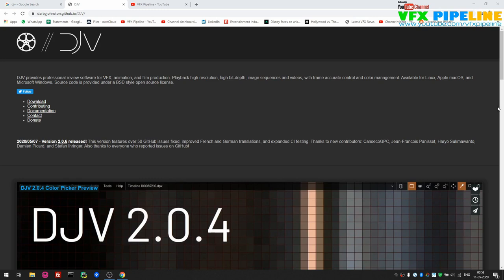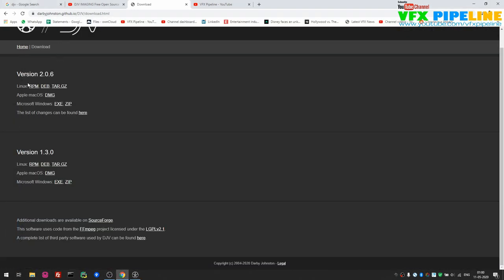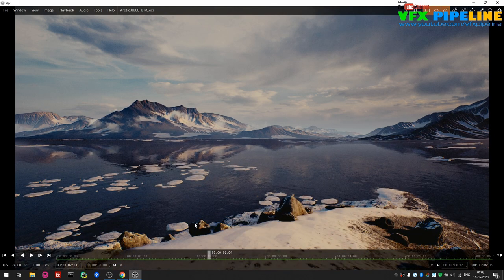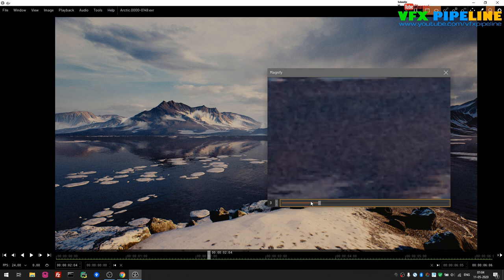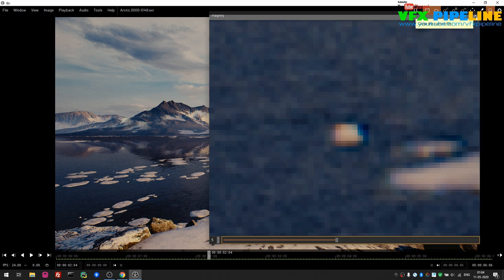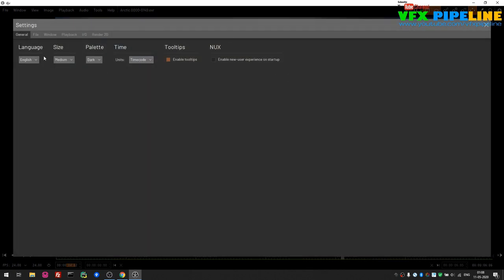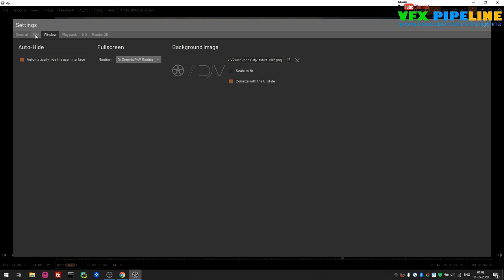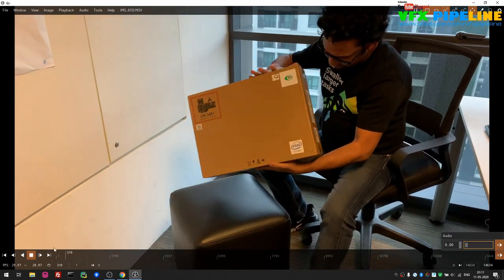DJV Player: The Ultimate Open-Source Media Review Software for VFX, Animation, and Film Production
DJV Player - Professional media review software for VFX, animation, and film production
 In this informative video, we introduce you to DJV Player, a powerful open-source media review software designed for VFX, animation, and film production. Join us as we explore the features and benefits of this incredible tool that can revolutionize your post-production workflow.

DJV Player offers an array of advanced capabilities tailored to the needs of visual effects artists, animators, and filmmakers. In this video, we provide an in-depth walkthrough of its functionalities, including frame-by-frame playback, multi-view support, annotation tools, color management, and much more.

Discover how DJV Player streamlines the review process, allowing teams to collaborate seamlessly, provide feedback, and make informed decisions. Whether you're working on complex VFX shots, intricate animations, or high-resolution film projects, DJV Player is an indispensable asset for enhancing productivity and achieving exceptional results.

Timestamps:
0:00 Introduction
1:25 DJV Player: An Overview of the Ultimate Media Review Software
2:58 Advanced Features and Functionalities
4:45 Streamlining the Review Process and Enhancing Collaboration
6:50 Improving Productivity in VFX, Animation, and Film Production
8:15 Integrating DJV Player into Your VFX Pipeline
10:45 Subscribe for more VFX insights and tutorials